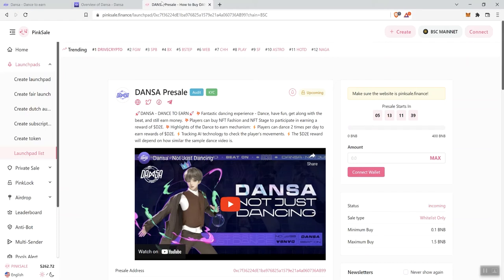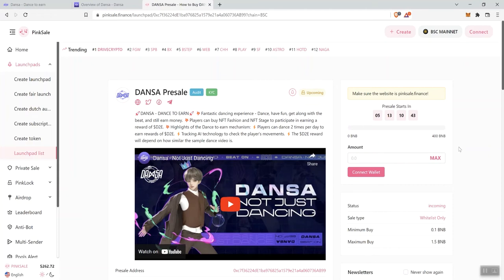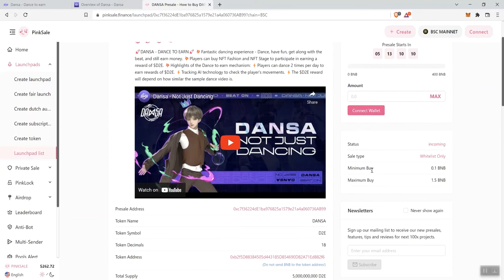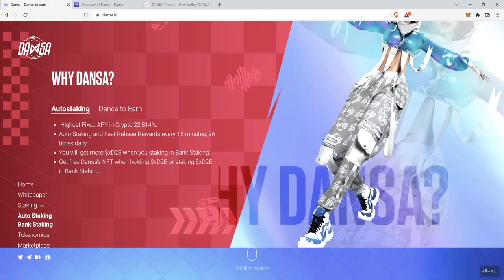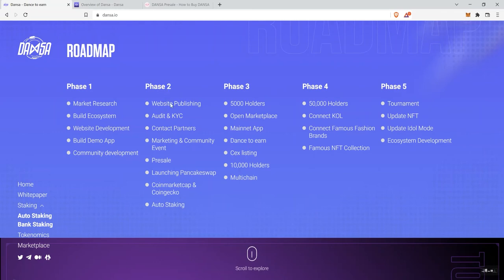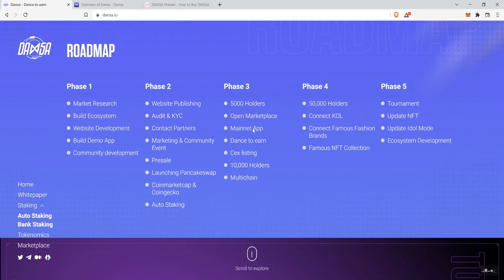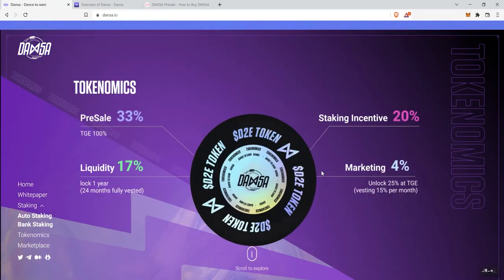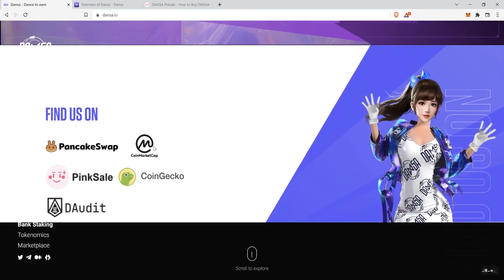Dansa Crypto Token Review - Presale